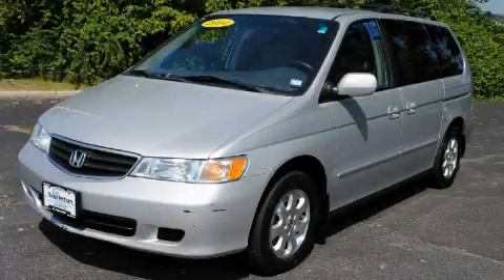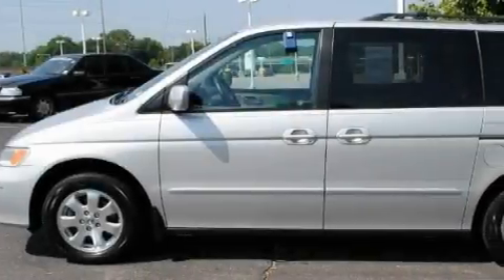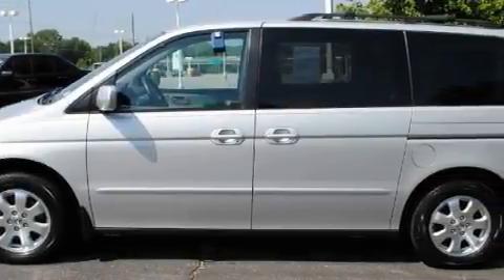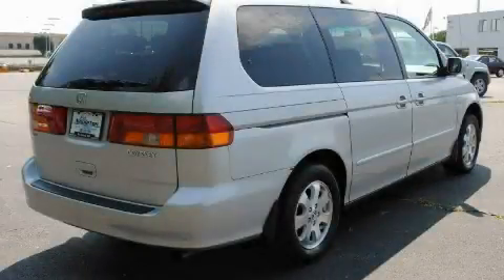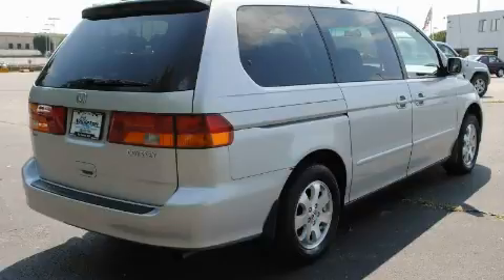2004 Honda Odyssey St. Peters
Year: 2004
 Make: Honda
 Model: Odyssey
 Engine: 3.5L SOHC MPFI 24-valve VTEC V6 engine
 Trans.: Automatic
 Exterior: Silver
 Miles: 103,585
 Interior: Other

 2004 Honda Odyssey St Peters MO